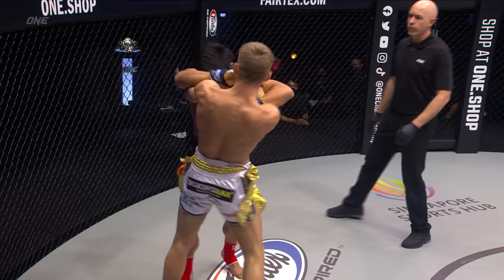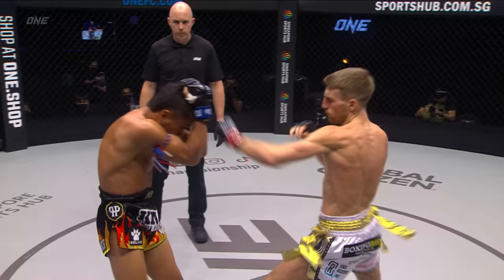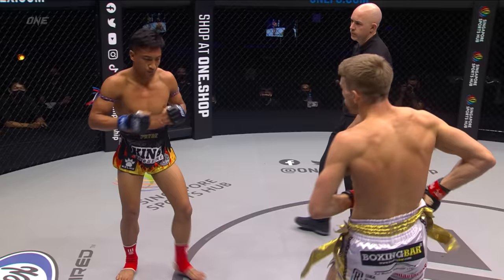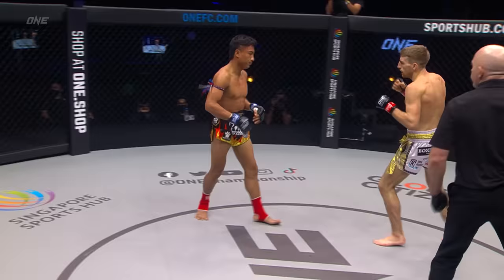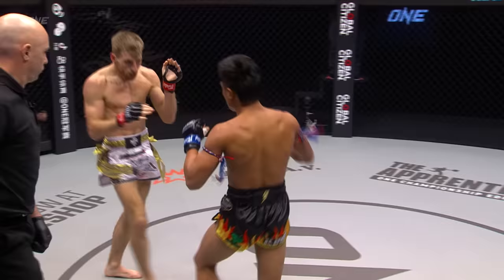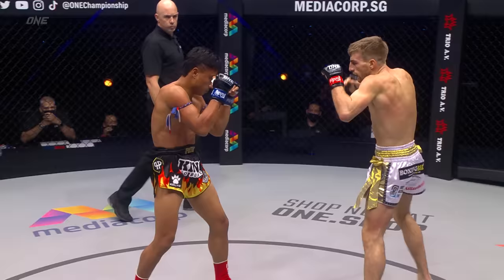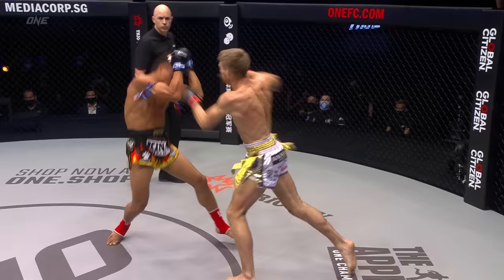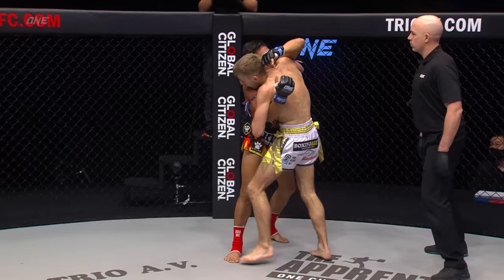Muay Thai Masterclass 🔥🔥🔥 Jonathan Haggerty vs. Mongkolpetch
Before former flyweight Muay Thai king Jonathan Haggerty challenges longtime ONE Bantamweight Muay Thai World Champion Nong-O on April 21 at ONE Fight Night 9 on Prime Video, relive “The General’s” impressive victory over Mongkolpetch in 2022!

ONEFightNight9 | Fri Apr 21
🇺🇸🇨🇦 FREE with a subscription